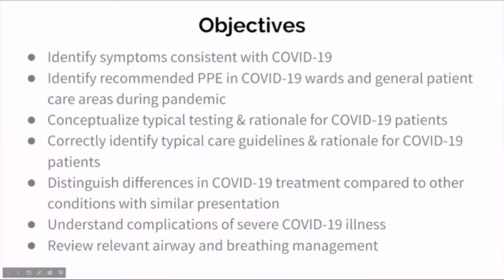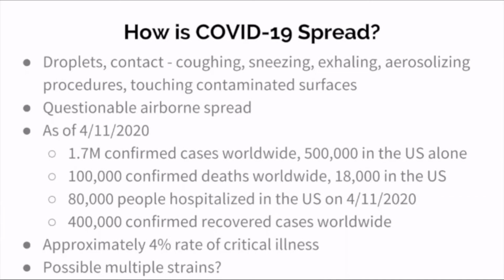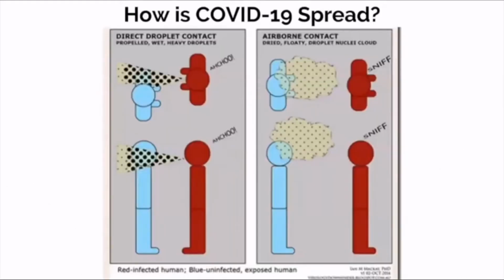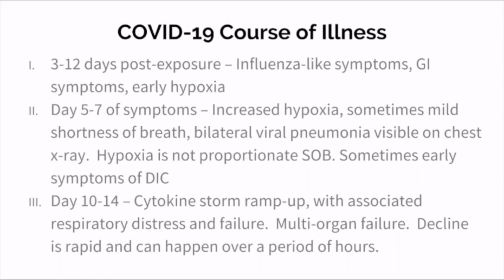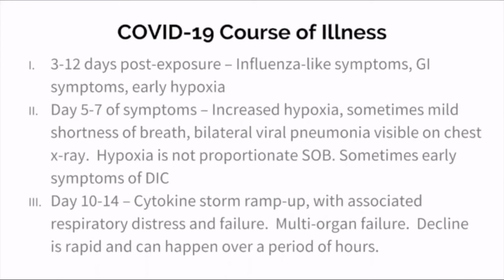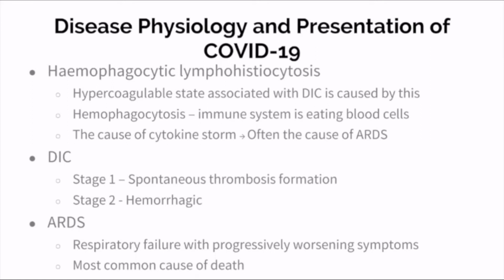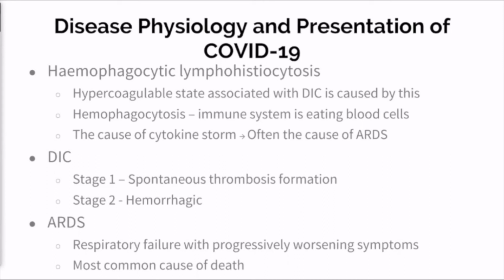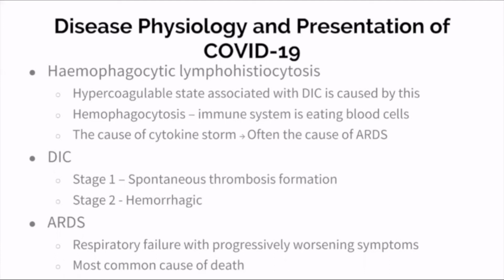covid 19 Introduction